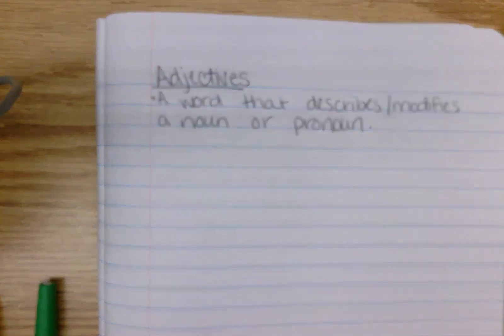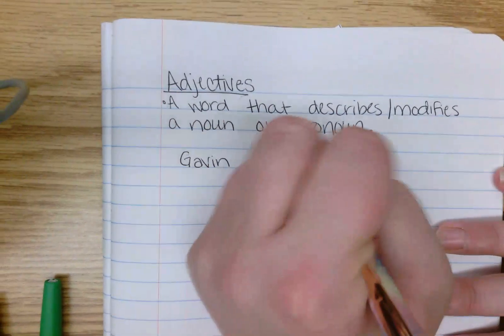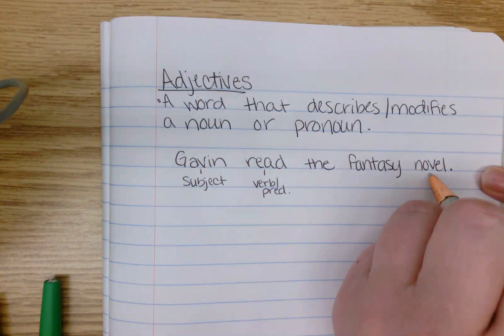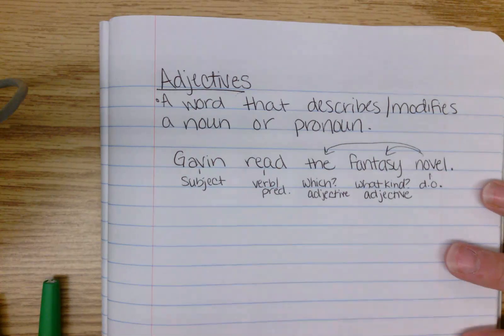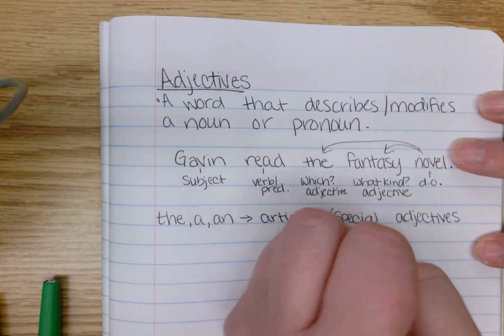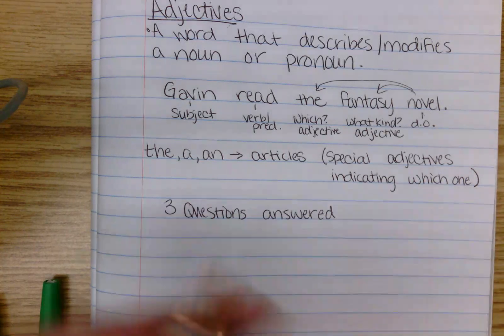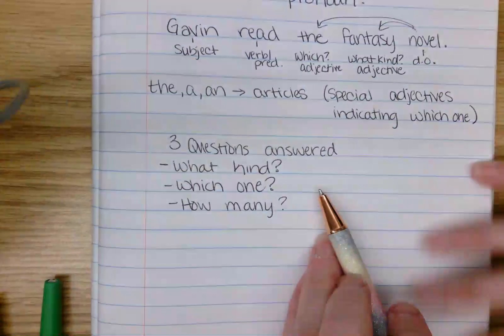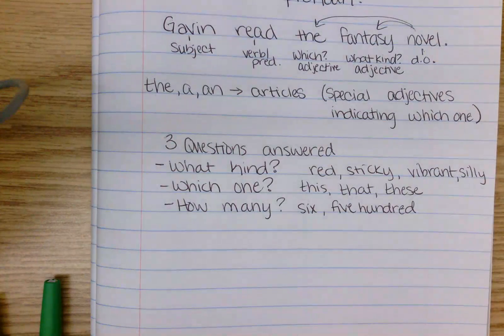5/8 Notes - Identifying Adjectives